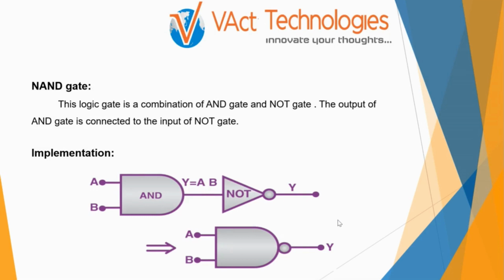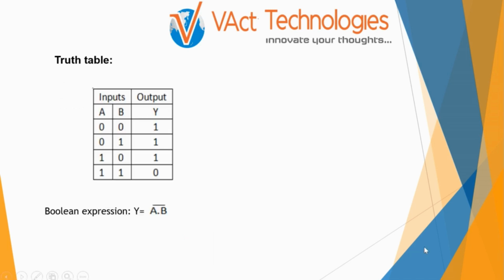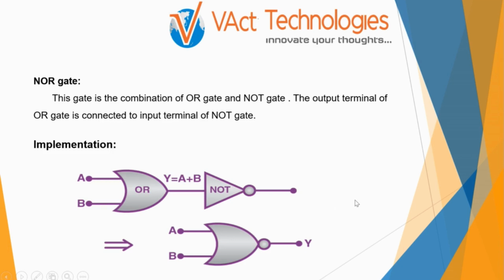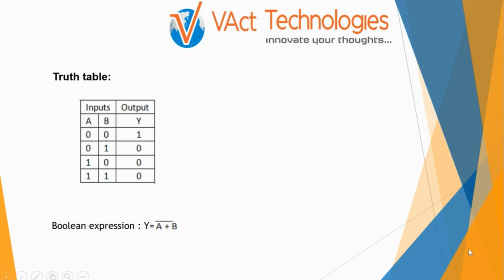"NAND Logic Gates: The ABCs of Digital Circuits | Easy Explanation"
Hey there! Ever wondered how digital devices process information? 🤔 NAND Logic Gates are the key! 🚀 Join us for a fun and straightforward journey into the world of electronics as we break down the magic of NAND gates. 🧙‍♂️💡